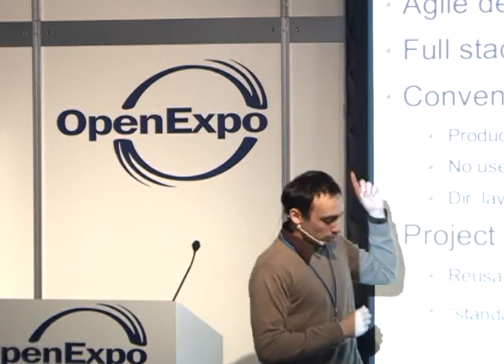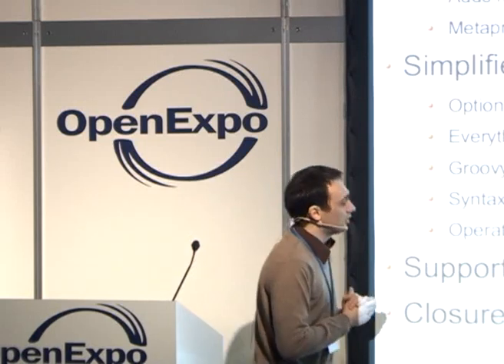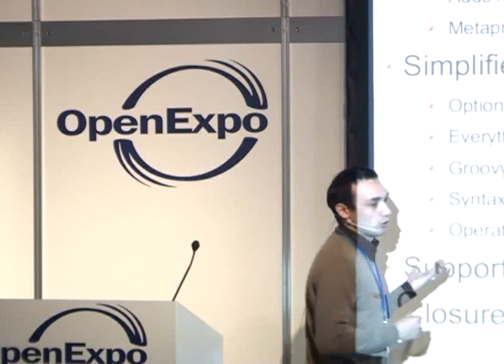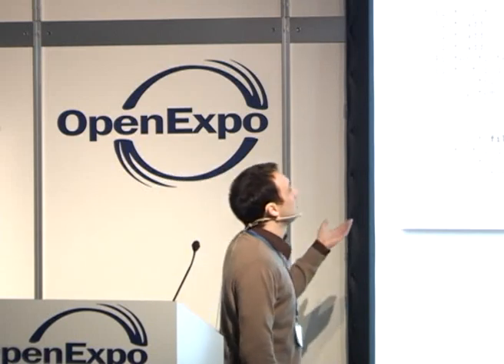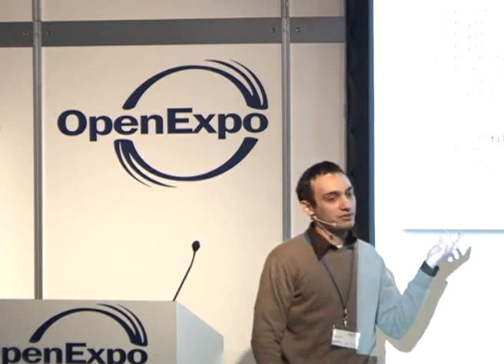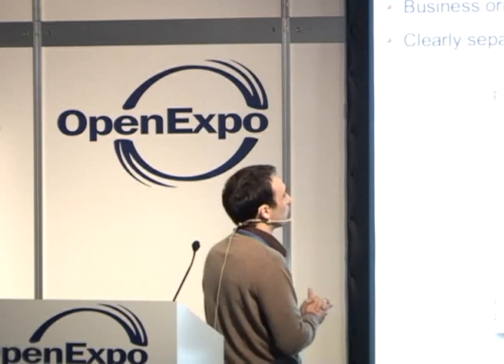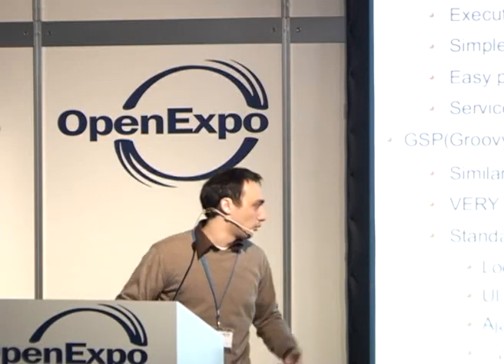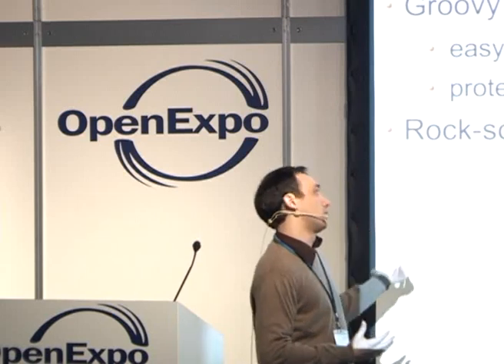Davide Panelli: Groovy&Grails: next generation Java development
Groovy&Grails: next generation Java development

Benefits of Groovy and Grails. How the dynamic languages and a new approach to web development can improve productivity in the JEE landscape. Have a peek at the power and easy learning curve of rails-like frameworks ported to the Java world